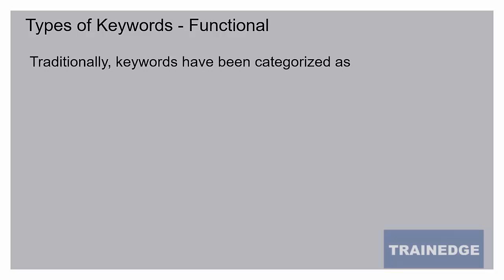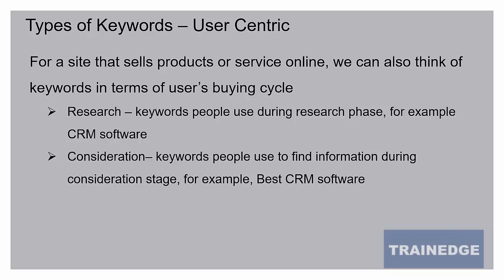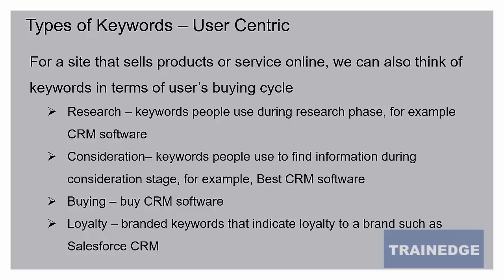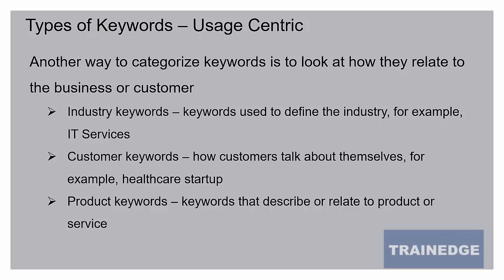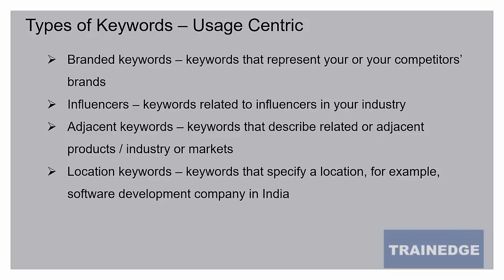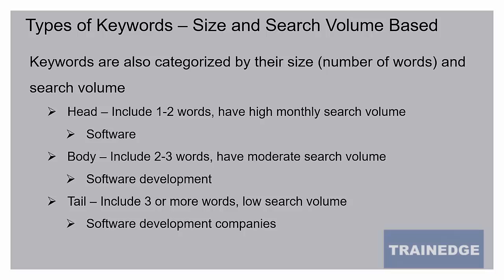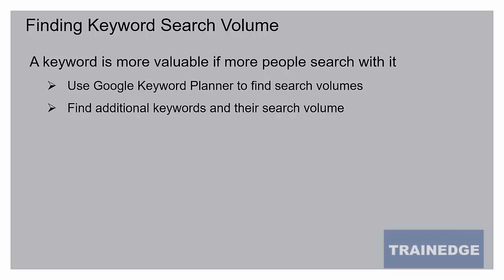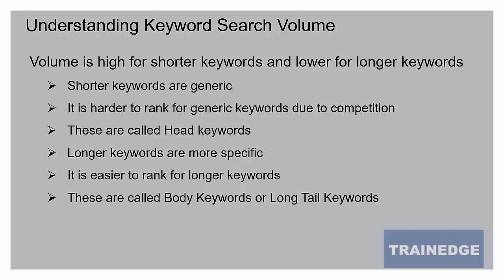10. Types of Keywords